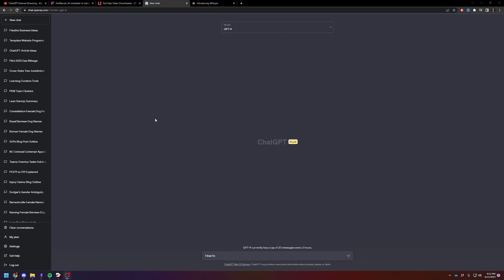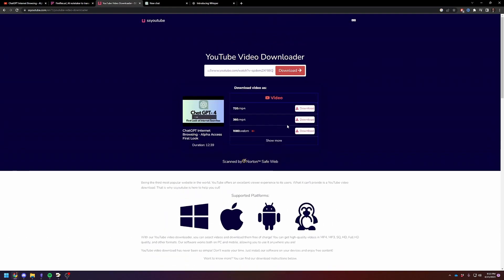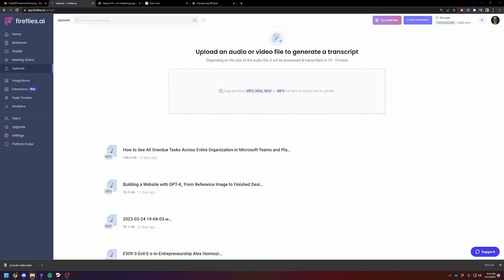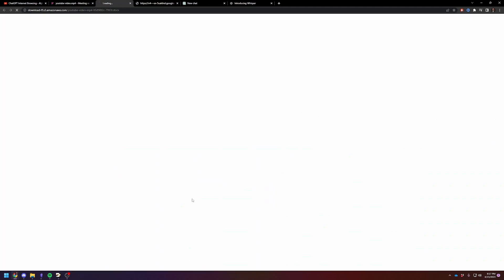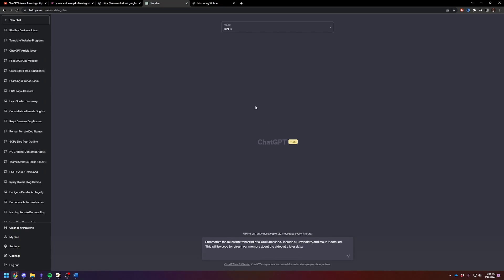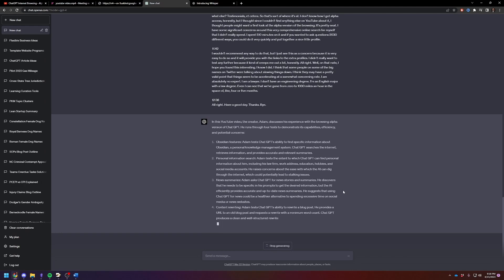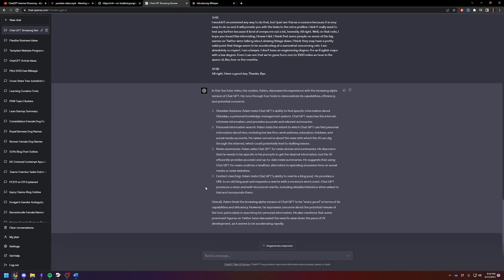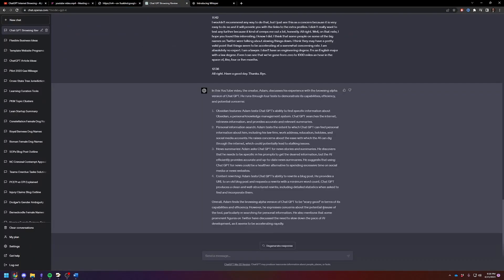How to Summarize a YouTube Video Using ChatGPT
In this tutorial, Adam demonstrates how to summarize a YouTube video using ChatGPT. He walks us through the two-step process, starting with transcribing the video using Fireflies or Whisper AI, and then using GPT-4 to generate a detailed summary of the transcription. Adam shares his own video, "Alpha Access First Look at Internet Connected ChatGPT," as an example to show the accuracy of the summary generated by GPT-4. He emphasizes the practical use of ChatGPT as a tool for efficiency and document storing, rather than as a get-rich-quick scheme. Watch the full tutorial to learn how to integrate ChatGPT into your workflow for better content organization!